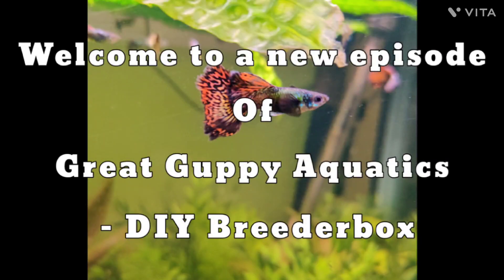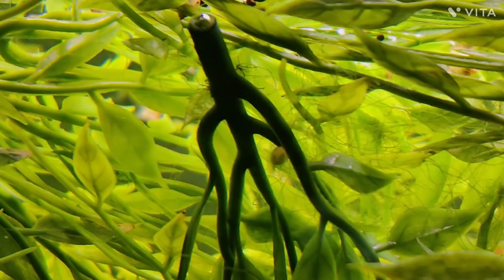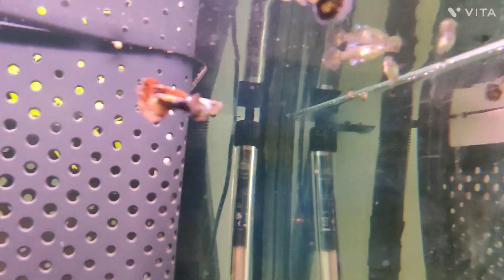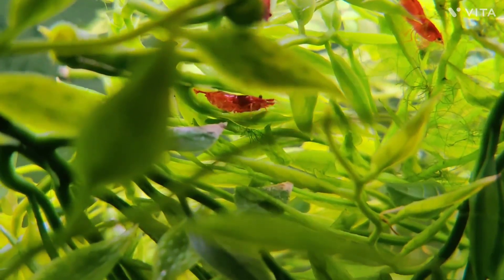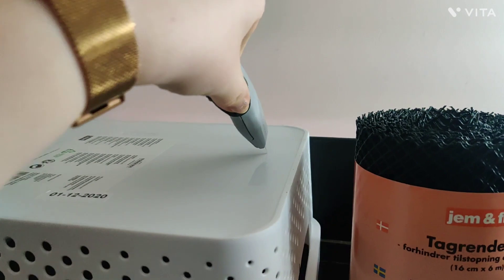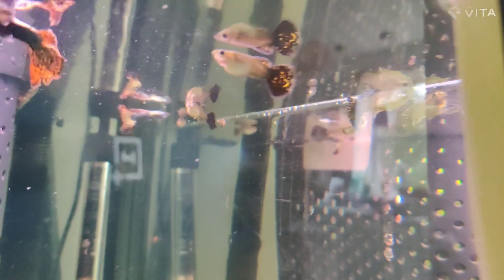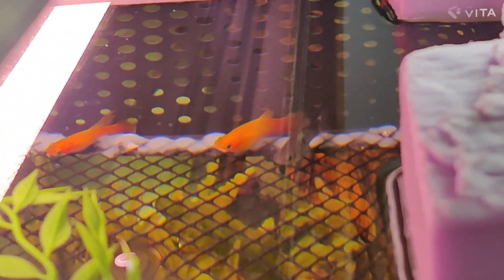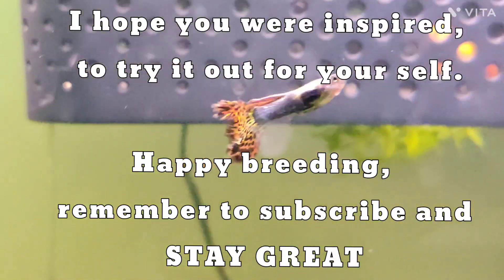DIY breeder box for livebearer fish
Wondering how to have more of your fry survive? Or are you having trouble with the adults livebeares eating the small newborn fish fry?

This easy DIY may help you to solve this problem and get your fish to multiply like crazy in no time.
this type breederbox can be used for all types of livebearers, but you have to pick the box and plastic mesh with the hole size that matches with your specific fish.

I wish you the best of Luck with your breeding and with this DIY,
if you want to try it out.